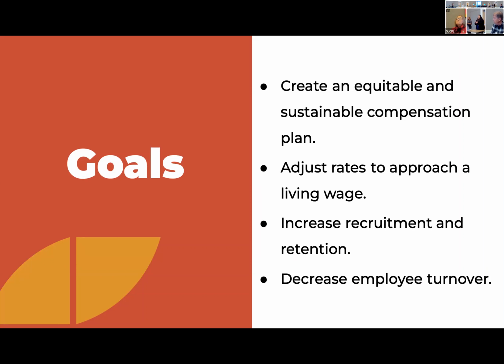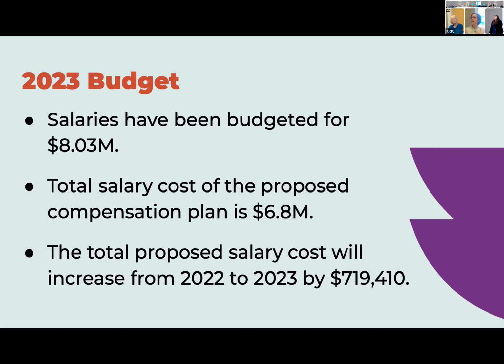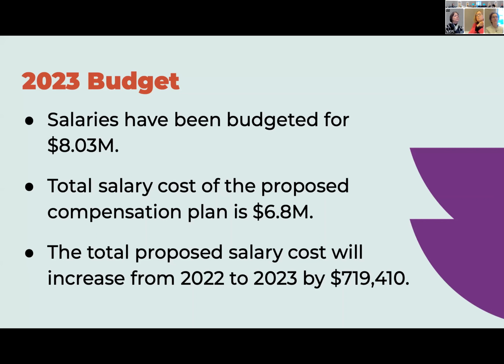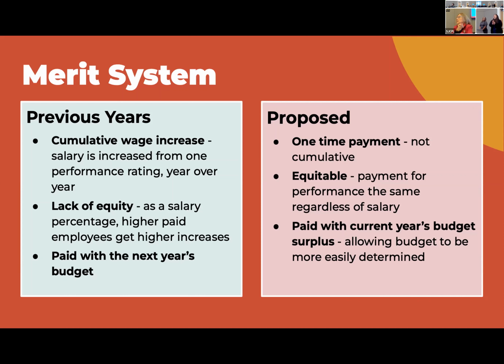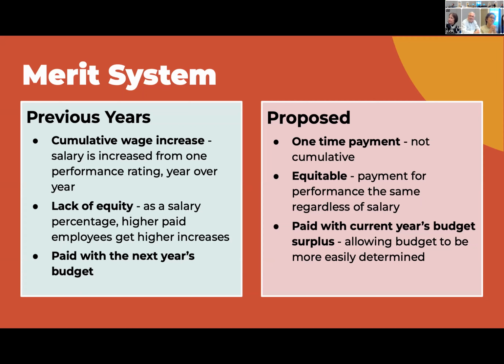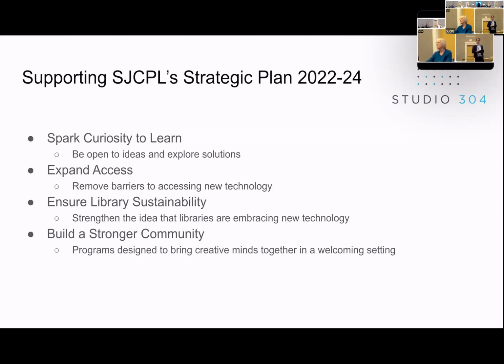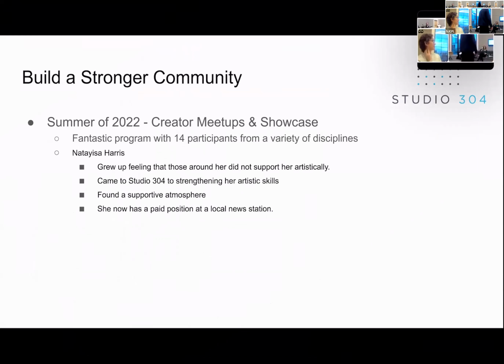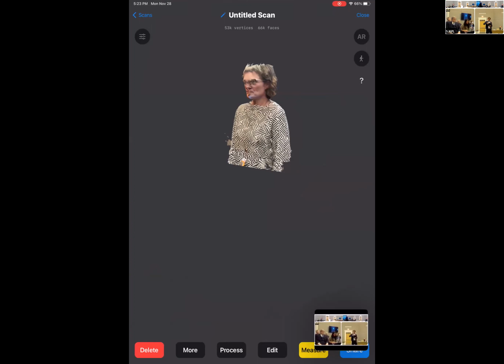Library Board Meeting 11.28.2022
The Library Board is charged with the establishment of policies, procedures, and governance of the St. Joseph County Public Library System. To contact a Library Board Member, please direct correspondence to

ATTN: (Name of the Board Member)
Library Administration
St. Joseph County Public Library
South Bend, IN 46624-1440